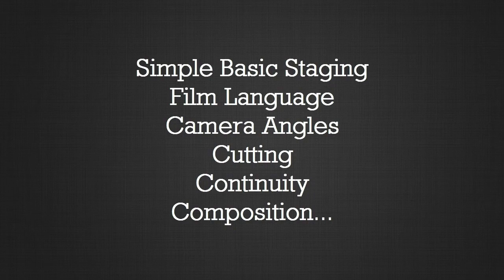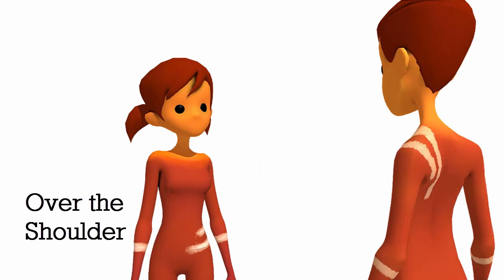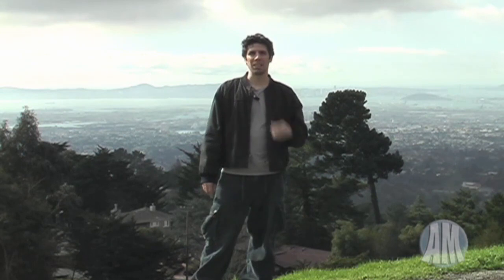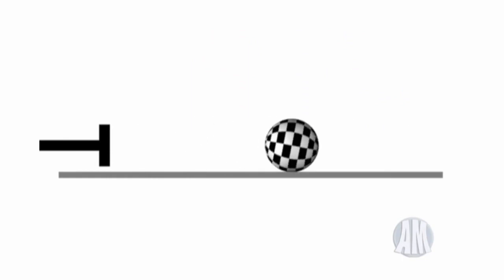AN01 02 P02 12 Principles of Animation 1 6